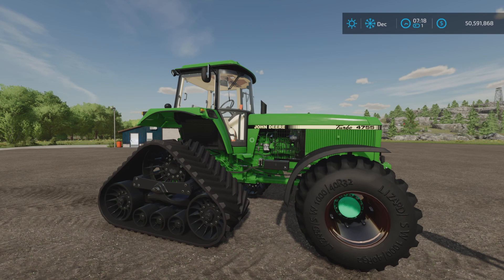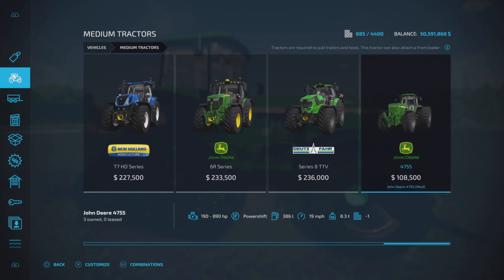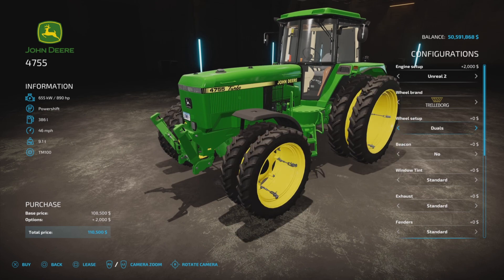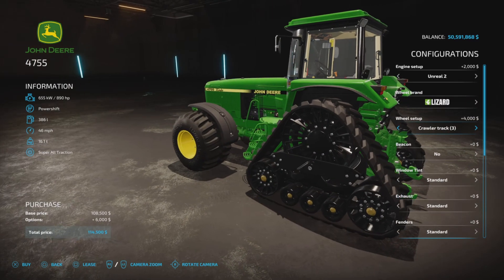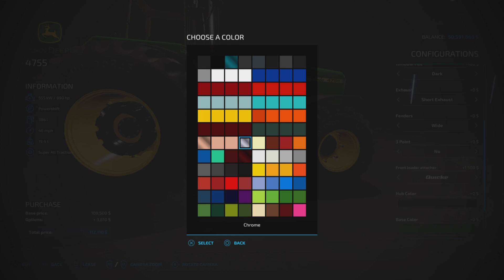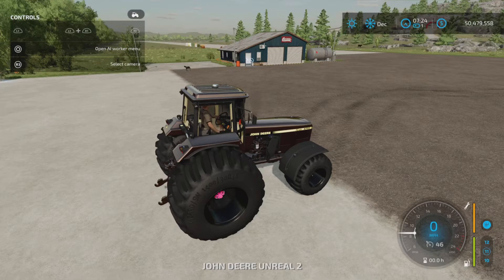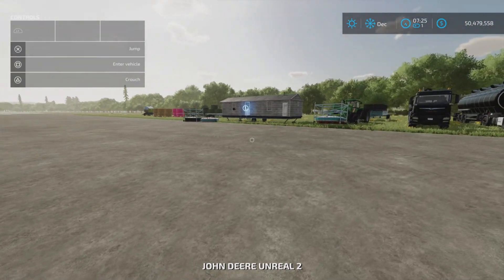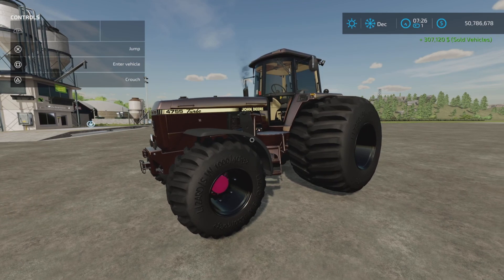John Deere 4755 / UPDATE for all platforms on FS22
By: Dominick

Changelog v1.0.2.0:
- New tire textures
- Tracks added
- Slower engine option with unreal HP
- Hub color options
- More beacon options